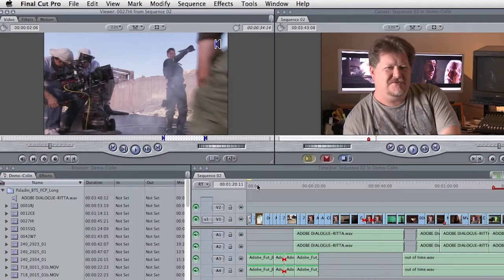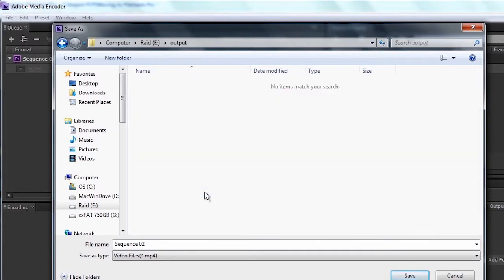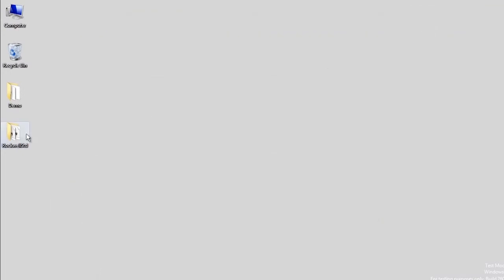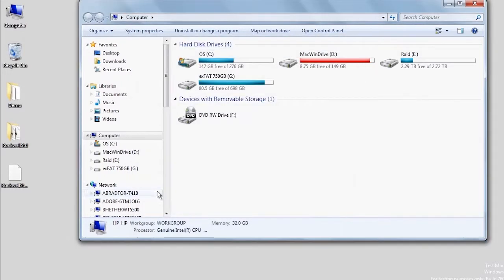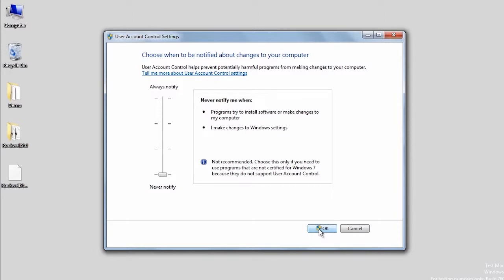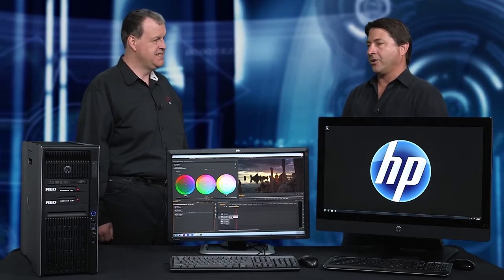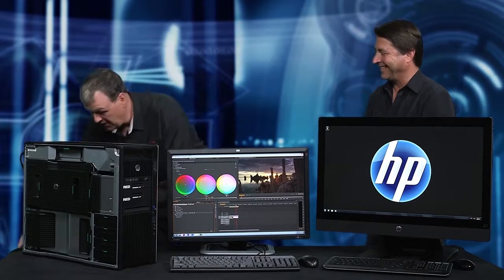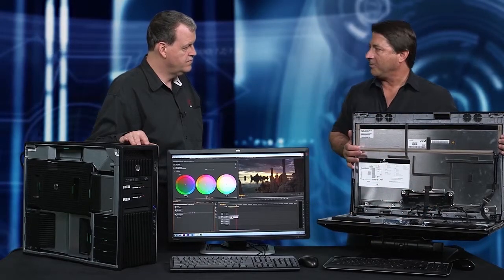Moving Your Video Business to Windows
In another user requested video, Colin answers the question that many Mac users are wondering - how hard is it to move to Windows? Colin explores just how easy it is to move your FinalCut Pro 7 projects into Premiere Pro CS6 on Windows. He also invites Terry Brown from HP to join him to see exactly what all the excitement is over HP hardware and why RED Digital Cinema has chosen a Windows platform for massive performance gains.